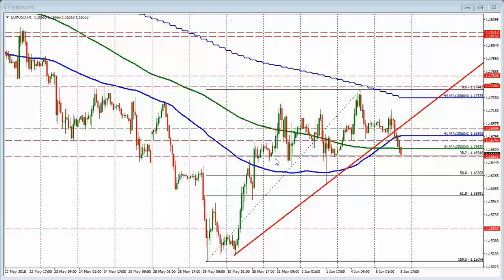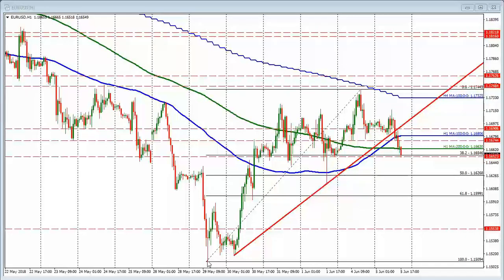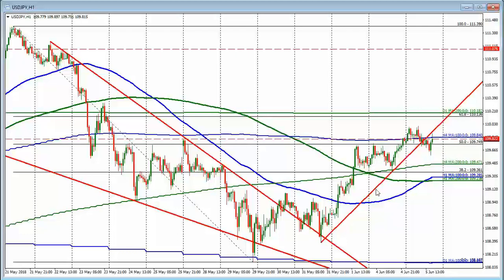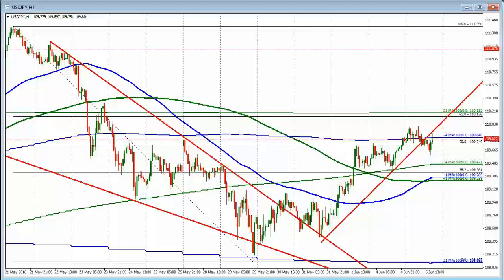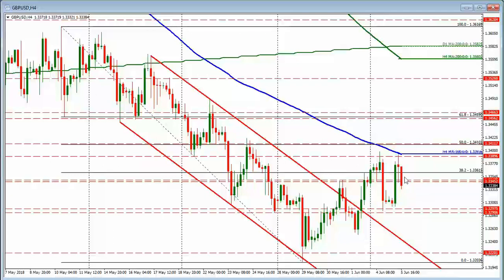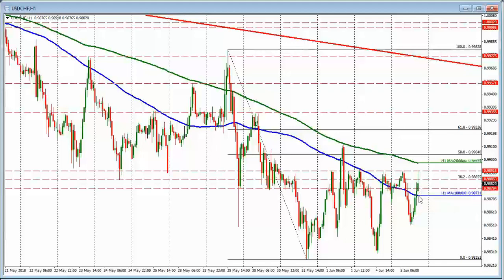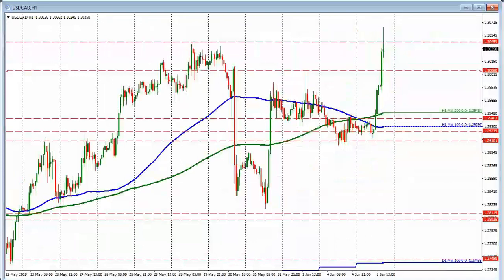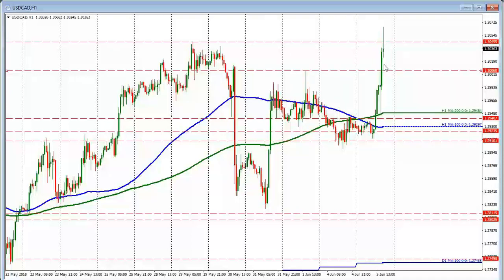Dollar jumps on better US data, but gains are limited.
The dollar was goosed higher on the back of some decent data.  The PMI, ISM and JOLTs data all beat expectations.  Good news for the US economy. The Nasdaq moved to new record highs. The S&P and the Dow are less impressed.   In the debt market, the yields remain in the red which is interesting.

As for the dollar, it did move higher but the gains are limited. What are the technicals saying to me in the major currency pairs vs the USD.